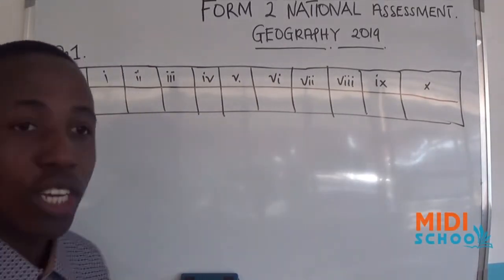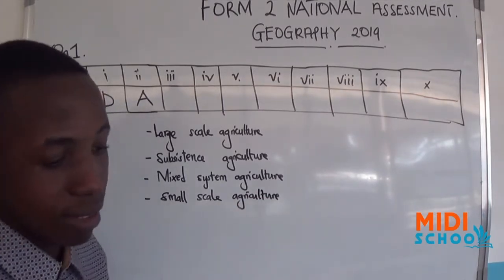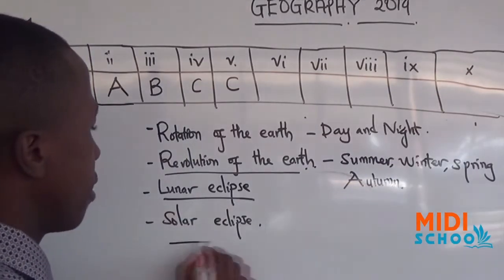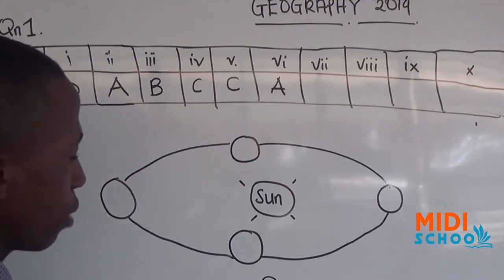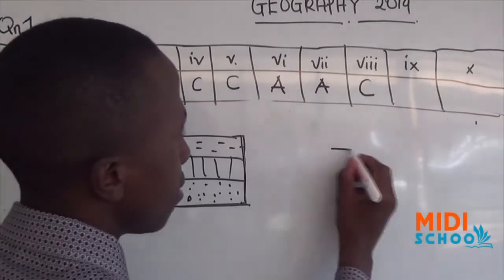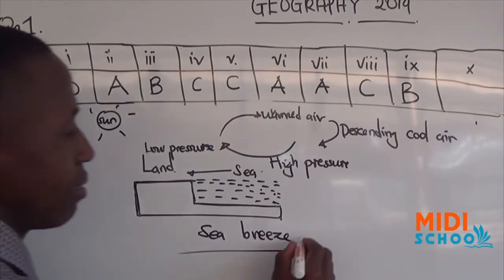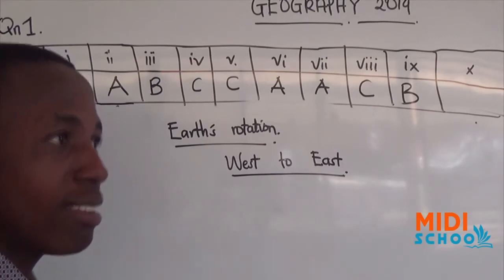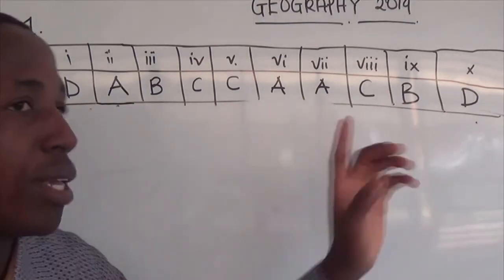NECTA Form 2 Geography Question 01 2019 (Multiple choice)